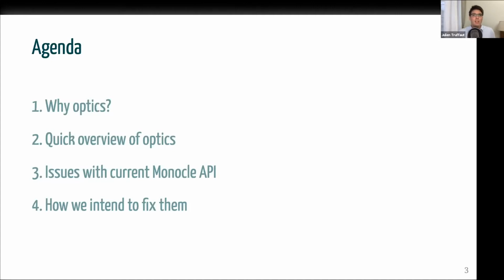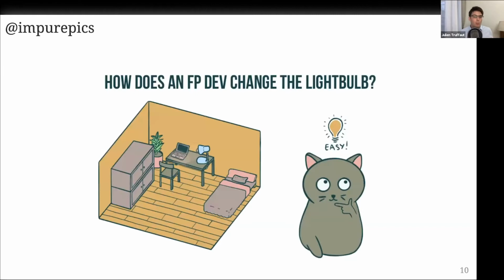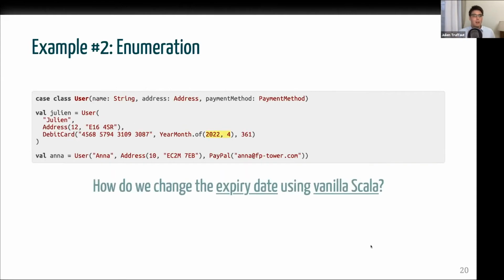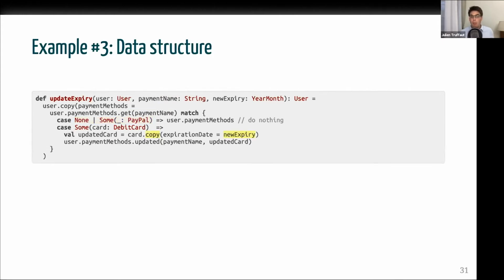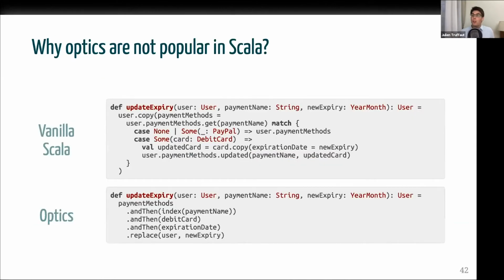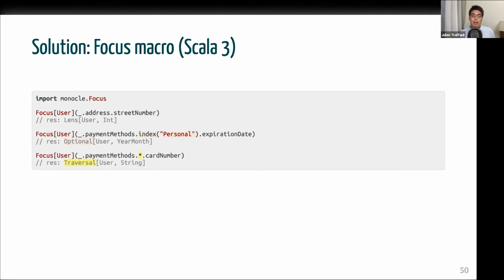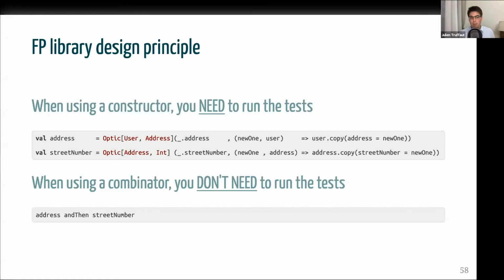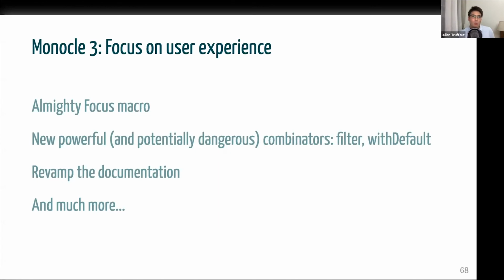Scale By The Bay 2020: Julien Truffaut, Monocle 3: a peek into the future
It connects to:
Talk: Scale By The Bay 2020: Julien Truffaut, Monocle 3: a peek into the future

Optics is a popular topic among library authors; they exist in at least four flavours in Scala: Monocle, Quicklens, Shapeless and Scalaz. Yet end-user applications rarely use them. In this talk, I will discuss the shortcomings of Monocle, a library I created six years ago. And then, I will present game-changing updates that are coming for the next version of Monocle, specifically for Dotty/Scala 3.

Julien Truffaut
FP Tower
Functional Scala instructor
London, United Kingdom
I am a backend engineer with more than 10 years of experience in companies of all sizes, from start-ups to tech giants like Amazon. For the last 5 years, I have been running functional programming training workshops with great success. I focus my training on simple functional programming techniques that deliver massive value to companies. I am the author of the popular open-source library Monocle, an optics library that helps functional Scala developers easily traverse, transform, and access deeply nested data structures.